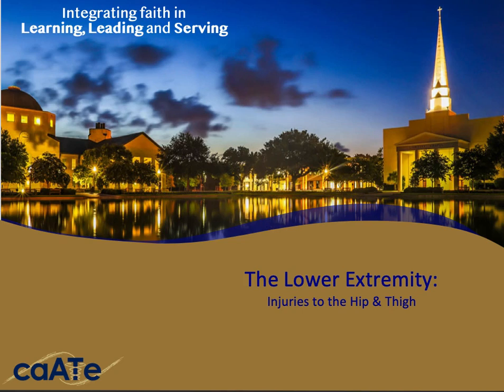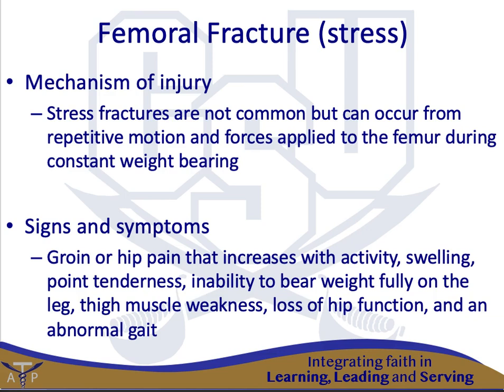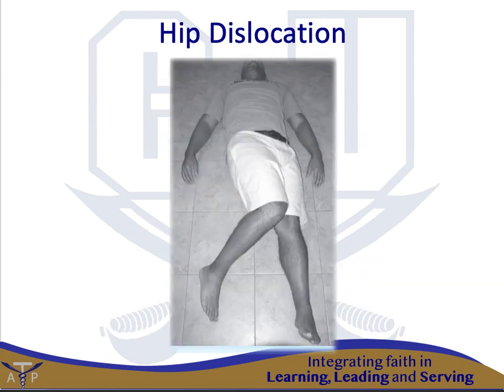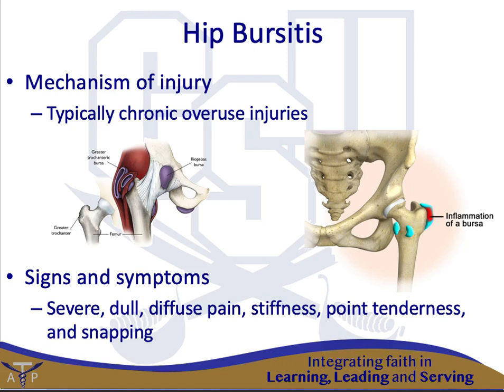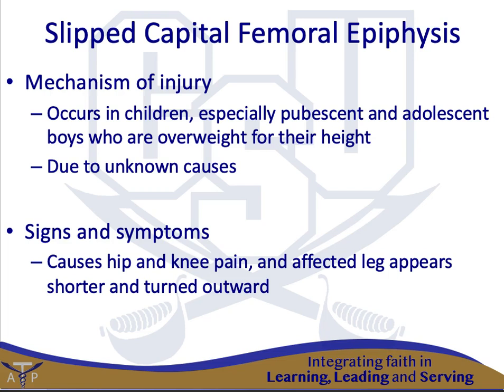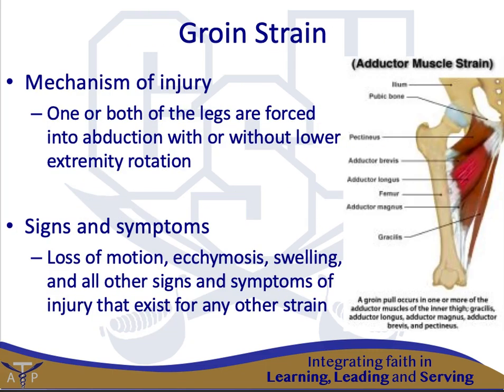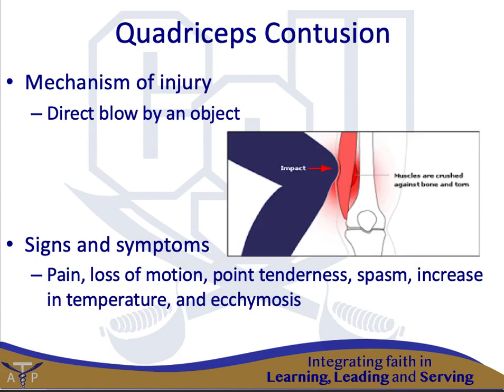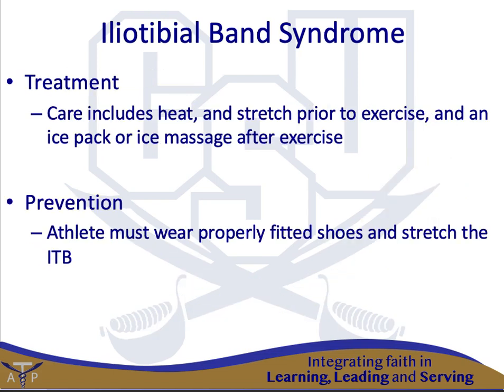Chapter 12 Part 1